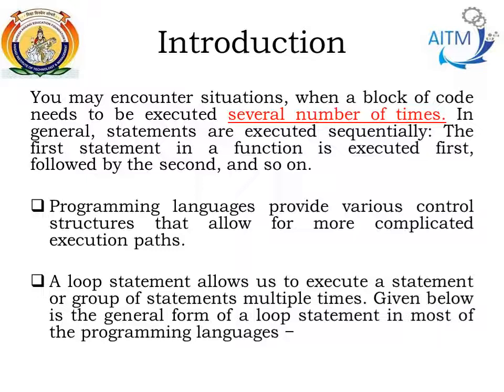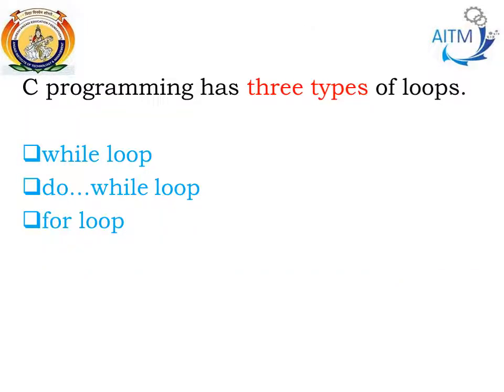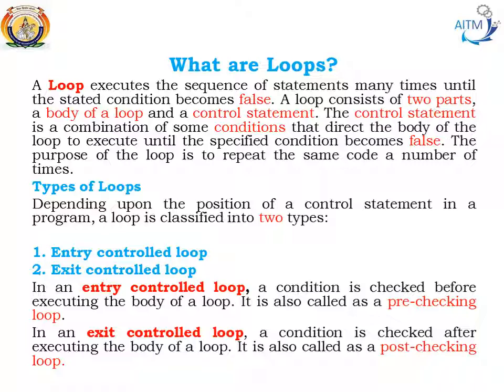Introduction to Loops WHILE LOOP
In This Presentation we discuss on Loops and while loop